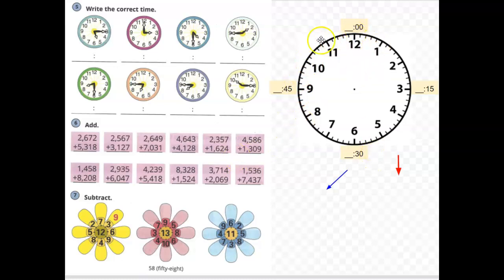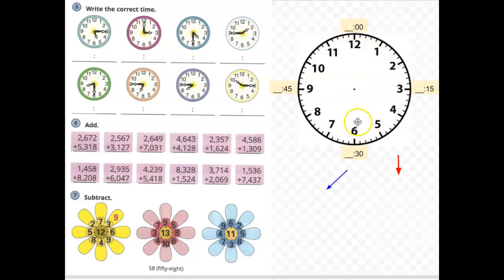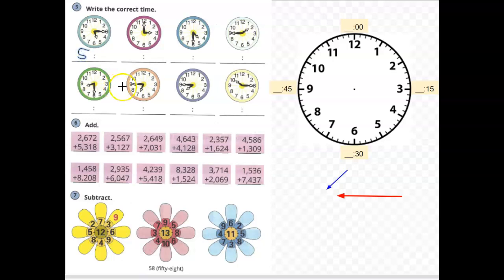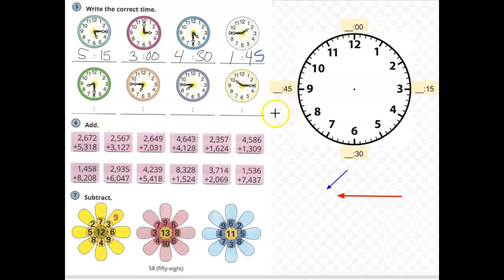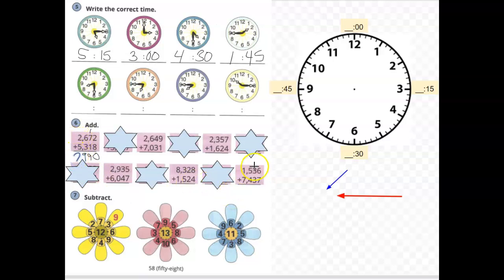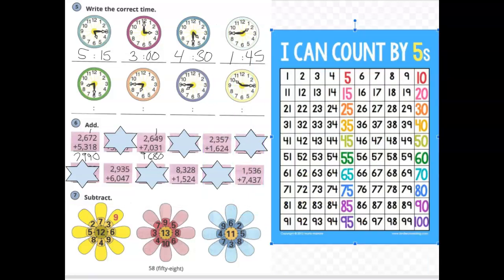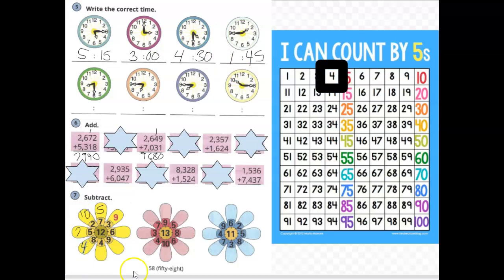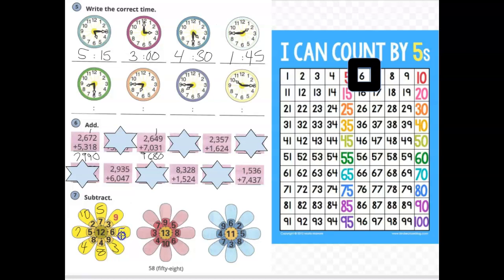Horizon 2 Book 1: Pg 58